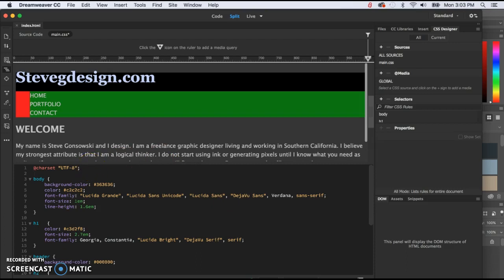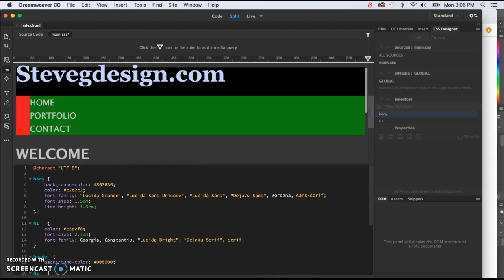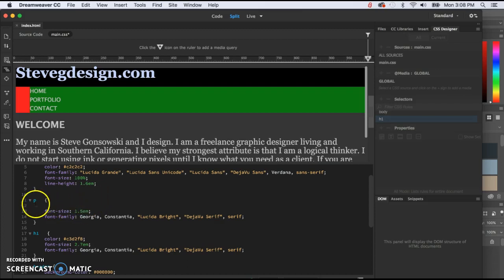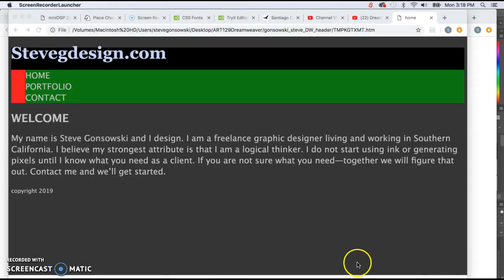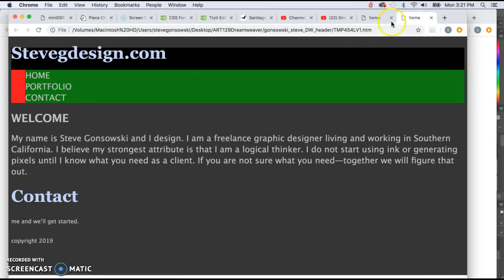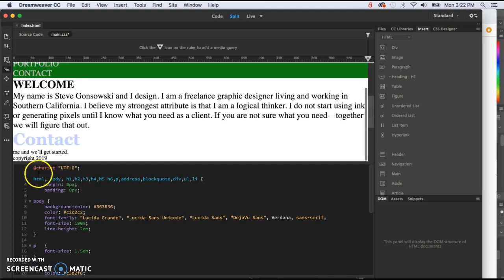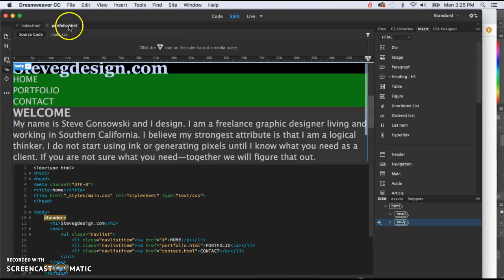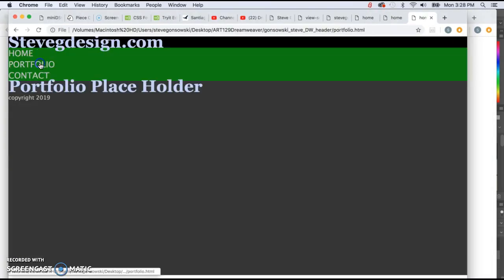Dreamweaver Site #4 (More CSS)